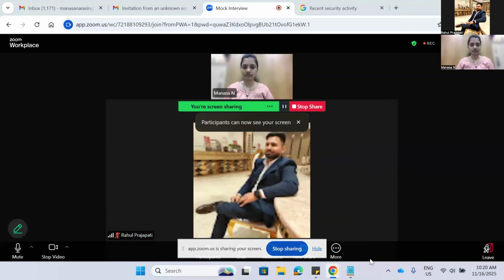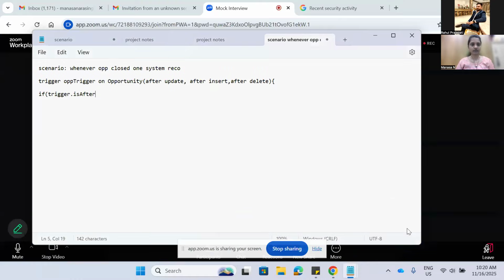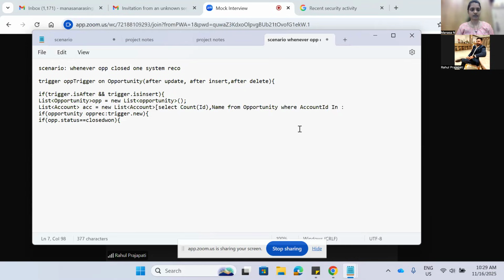Salesforce Developer Interview 4 years Experince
Interview questions and answers for Salesforce Developer Interview.